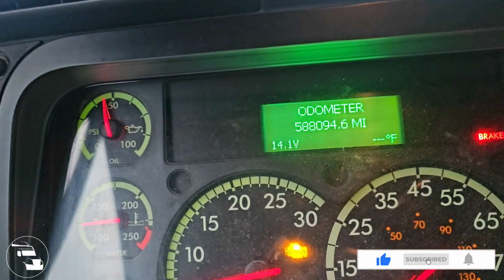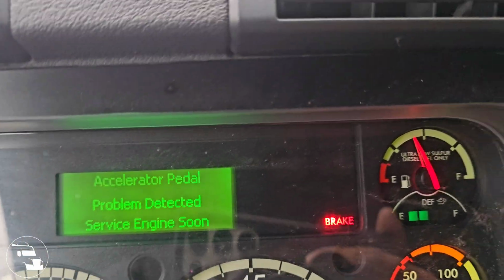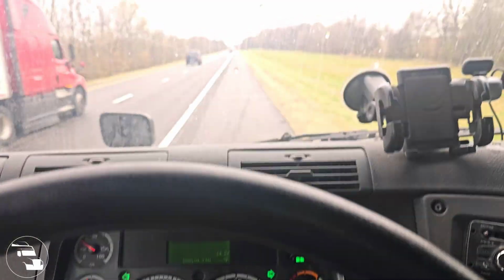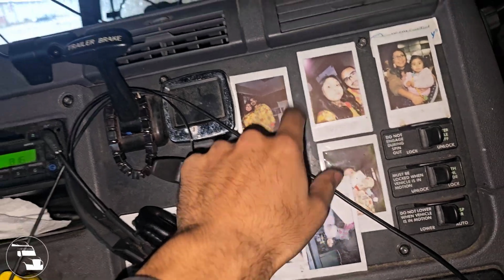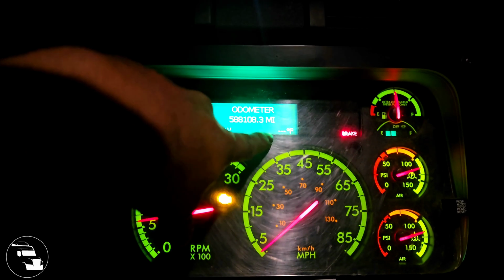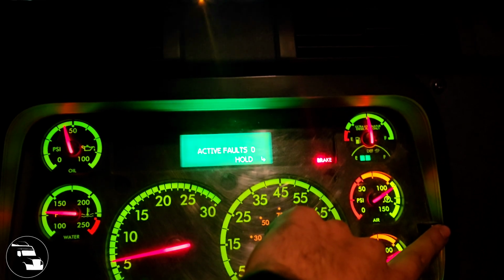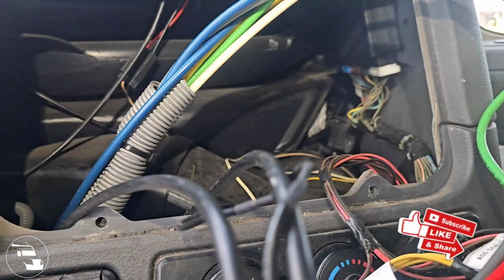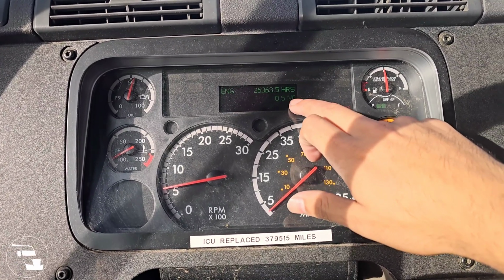SPN 91 FMI 8 | SPN 2623 FMI 8 | SPN 111 FMI 3 | Faulty CPC4 (Common Powertrain Controller) PT. 2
CPC4 issues. The codes SPN 91 FMI 8, SPN 2623 FMI 8 & SPN 111 FMI 3 were showing up on my truck scanner tool by OTR Performance.

Summary:

1. Faulty CPC4 Diagnosis and Replacement
  - The video discusses diagnosing multiple unrelated fault codes (e.g., accelerator pedal, ambient temperature, coolant) attributed to a faulty CPC4 (Common Powertrain Controller).
  - The CPC4 replacement process is detailed, emphasizing it can be purchased and programmed at a dealership or third-party shop, avoiding unnecessary towing costs

2. Challenges During Breakdown
  - The truck experienced intermittent issues like the inability to accelerate beyond 5 mph, unexpected engine revving, and multiple fault codes. This required careful troubleshooting and crawling to nearby repair shops .

3. DIY How To Replace The CPC4 Freightliner Cascadia
  - The CPC4 is easily accessible behind a panel with four screws. Tools needed include a T25 screwdriver. Power must be disconnected before installation.

4. Cost of Replacement and Programming
  - The CPC4 replacement cost is approximately $1,400, with additional fees for programming ($345) and potential core charges of $1,200 if the old part isn't returned.
  - The total cost incurred for the replacement was $1,814 after returning the old CPC4.

5. Final Results and Observations
  - After replacement, the truck performed as expected, resolving previous issues. However, the engine mileage reset to zero, which is a known behavior of CPC4 replacements.

Fuel Cards I Use ⛽
Credit Cards I Use As Owner-Operator 💳
American Express:
I started my journey as an Owner-Operator in February 2021. Here, I will be sharing my experiences with you. From the good of being your own boss, to the bad that comes with a high risk industry.

00:00 Introduction To Diff Issues
01:28 Woke up to check engine light one
02:01 diagnosing using otr diagnostics
02:14 spn 91 fmi 8
02:27 spn 111 fmi 5
03:39 on the side of the road
07:59 replacing the accelerator pedal cascadia
08:21 PT 2 Begins
09:18 getting towed to dealership
09:39 thoughts on dealerships practices
16:40 how to replace the cpc4 cascadia
18:46 installed the new cpc4
20:44 going over the price of the new cpc4